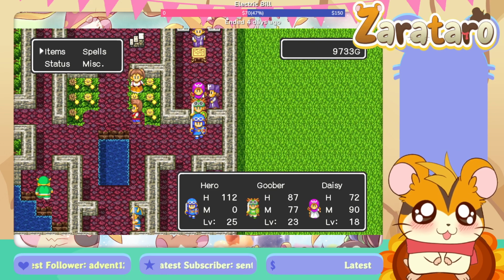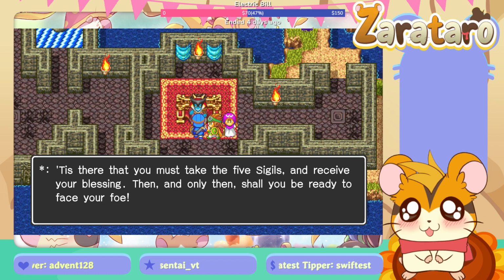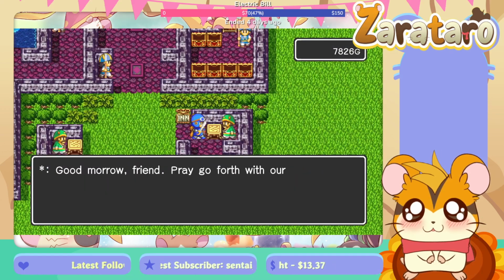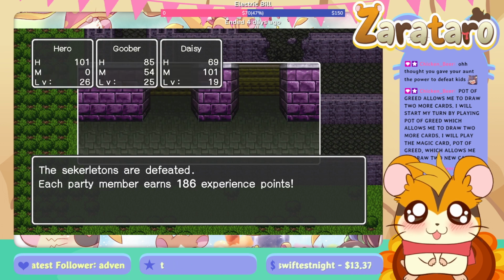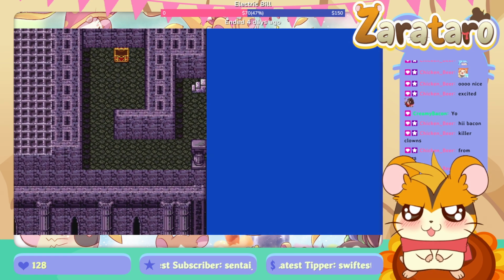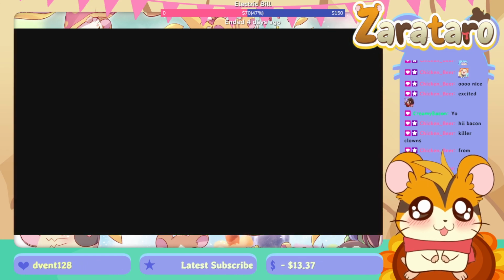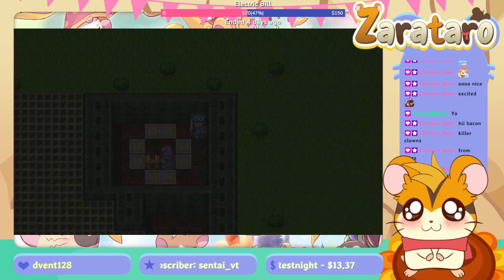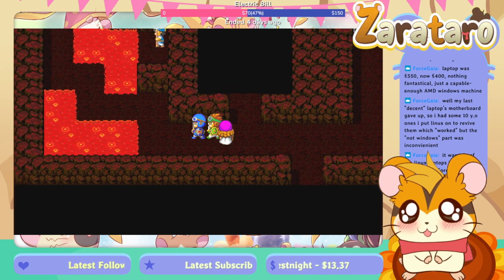Dragon Quest 2 pt 3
I'm Zarataro, a game focused streamer and vtuber. I love playing retro games and showing off all the fun and insanse stuff from the yesteryears. I hope you'll enjoy the vod of the stream. If you'd like to catch the streams live, you can click the link below and follow. There are usually 2 streams a day around 4-5 times per week. I hope you have a awesome day!